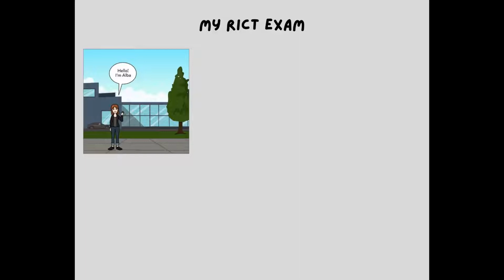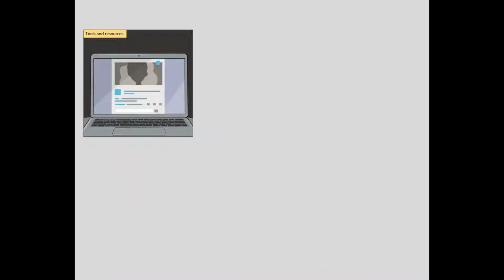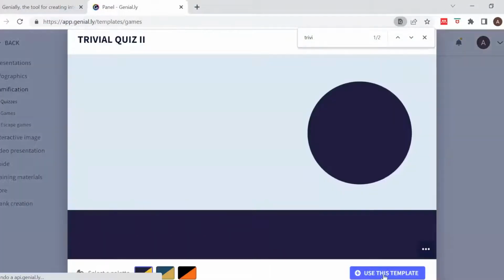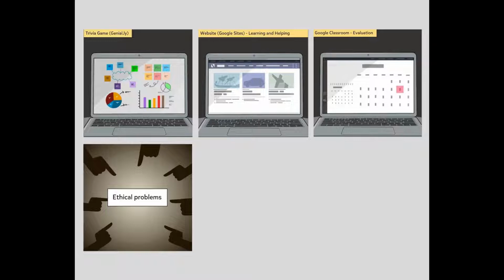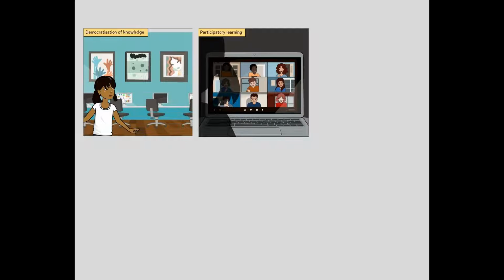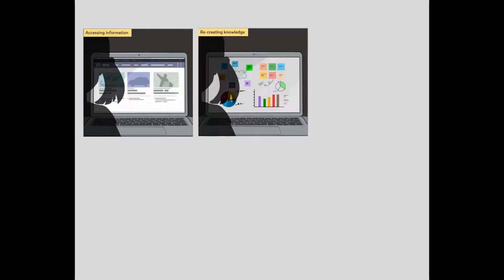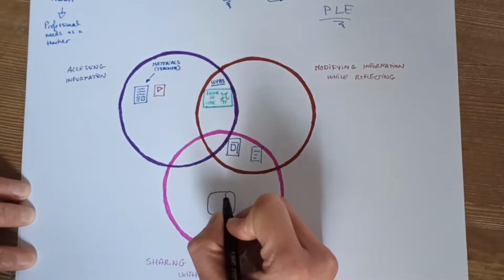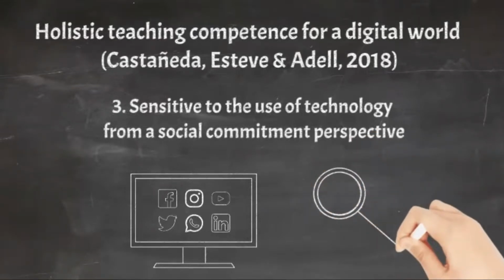RICT EXAM - Alba Sánchez-Pedreño Sánchez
This video has been created for the final exam of the subject 'Resources and ICT' (Primary Education Degree, University of Murcia).